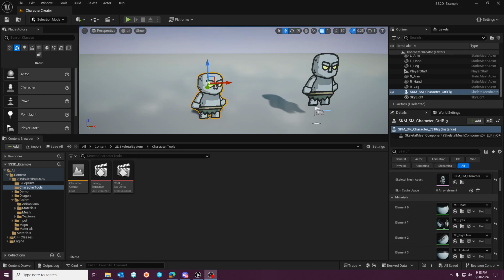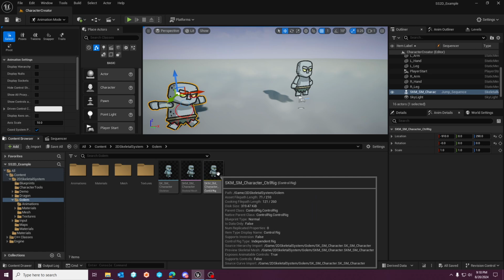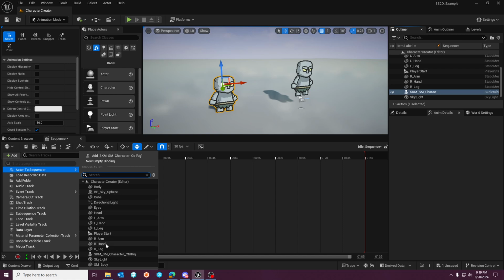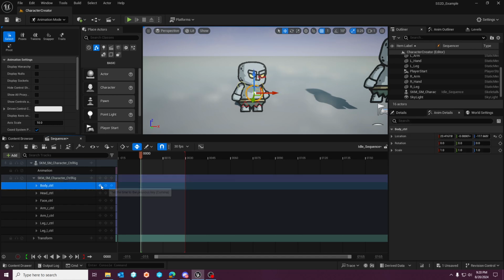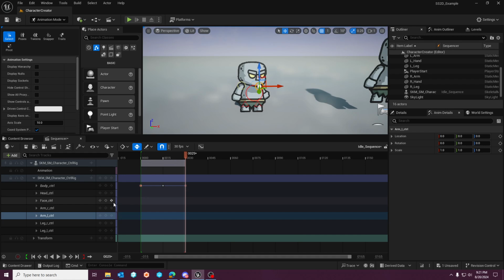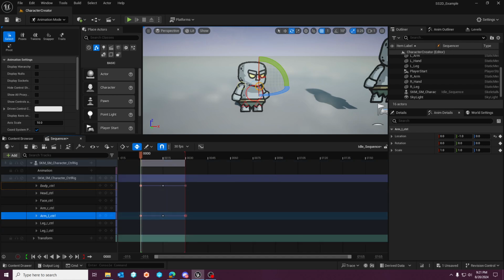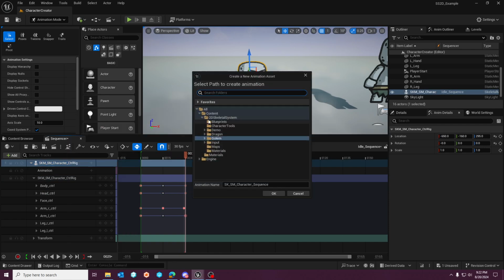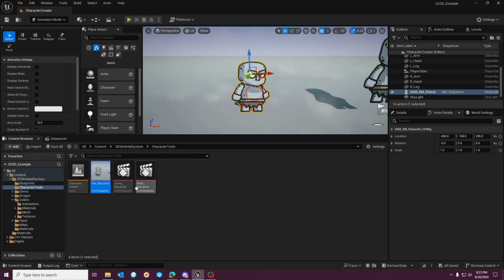UE5.4 - 2D Skeletal System (Animation & Sequencer) Tutorial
Going over control rig, sequencing & linked animations